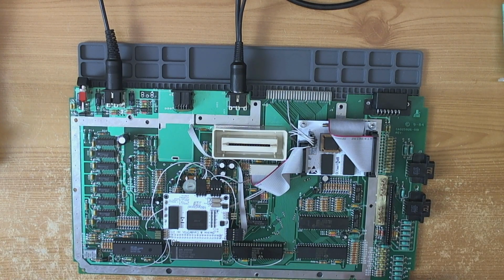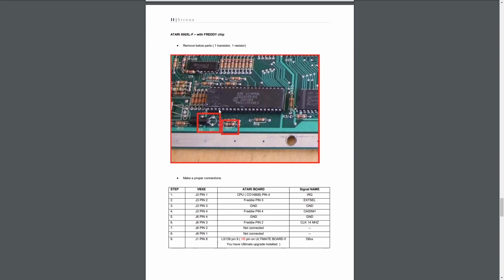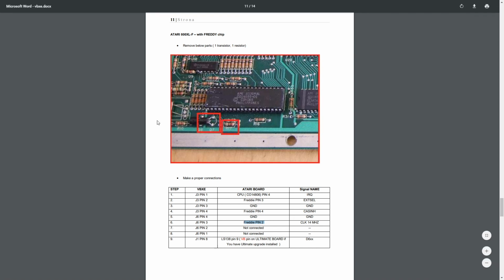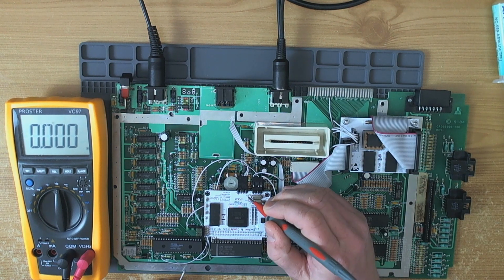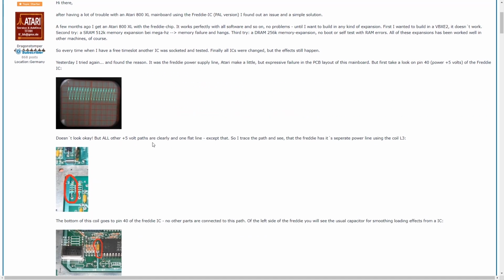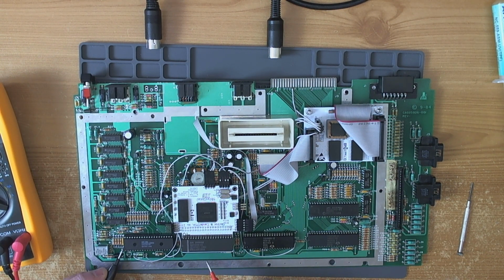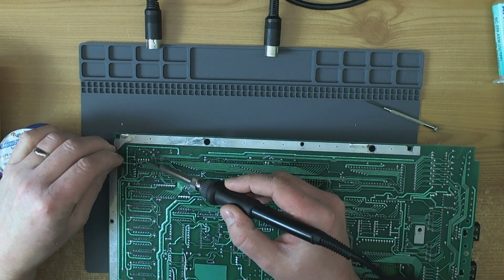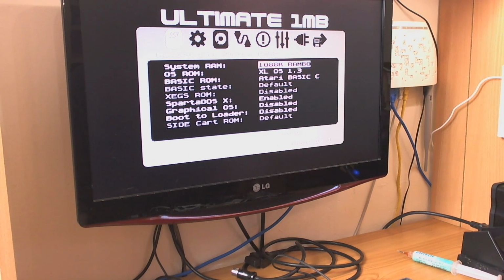Atari 800XLF: Jurgen's fix for weird VBXE/FREDDIE issue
Soldering and test equipment:

● Kaleep 8586 2-in-1 Soldering and Hot Air Rework Station